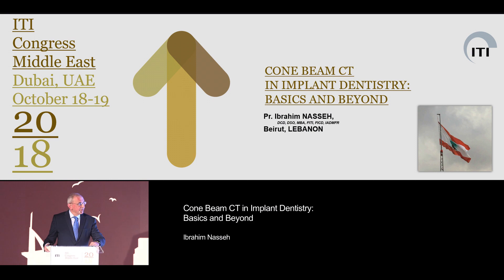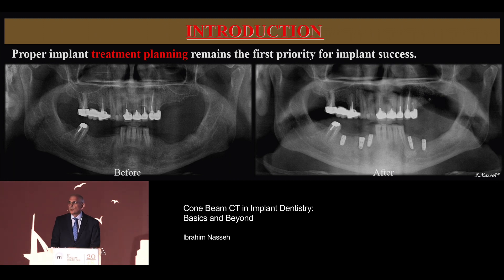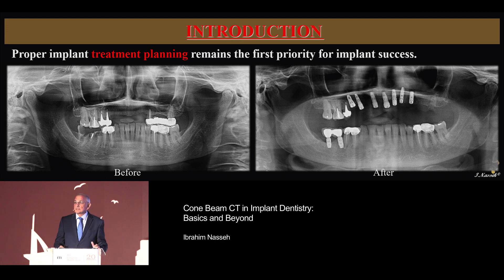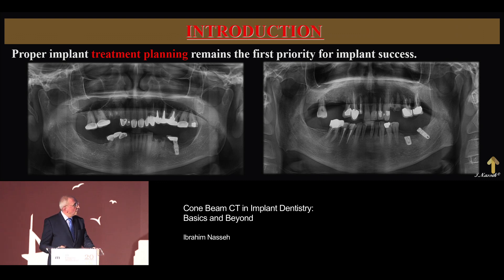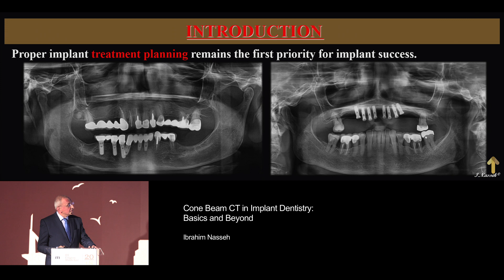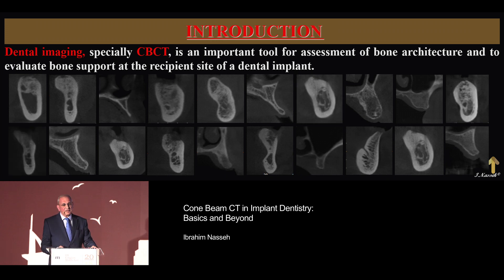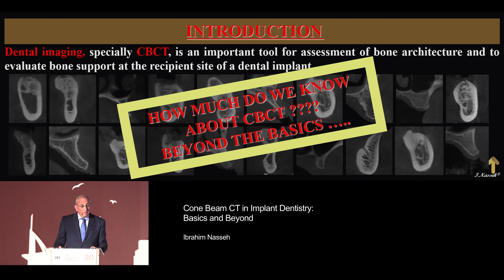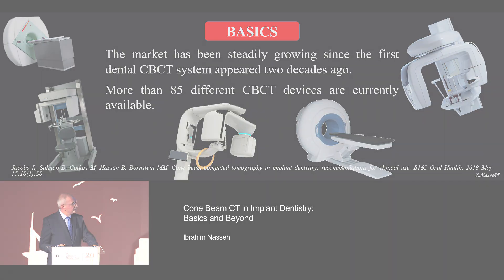Cone Beam CT in Implant Dentistry: Basics and Beyond | Ibrahim Nasseh]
ITI Academy Congress Lecture Preview: Cone Beam CT in Implant Dentistry: Basics and Beyond by Ibrahim Nasseh.